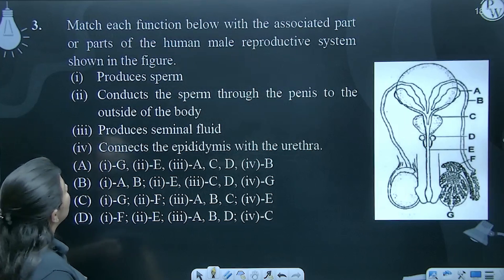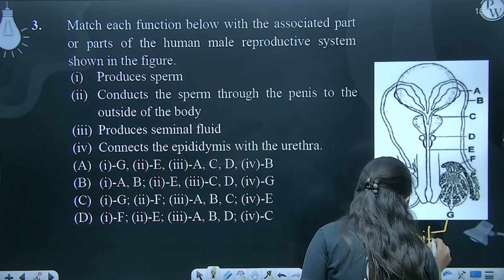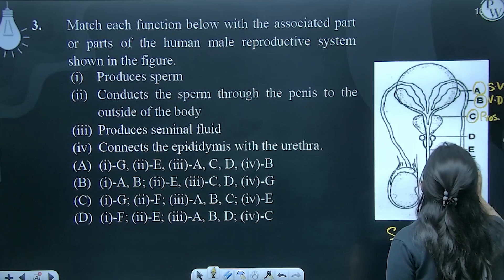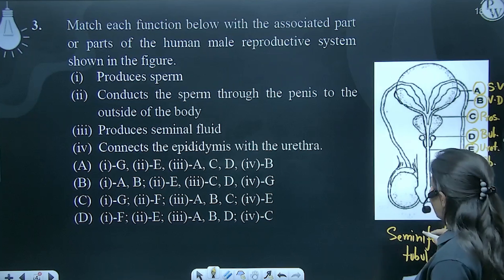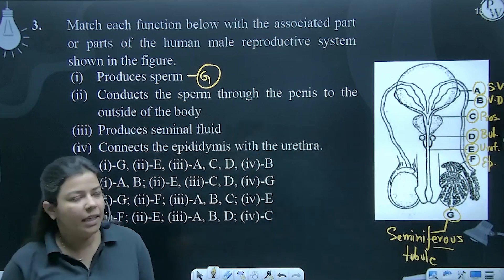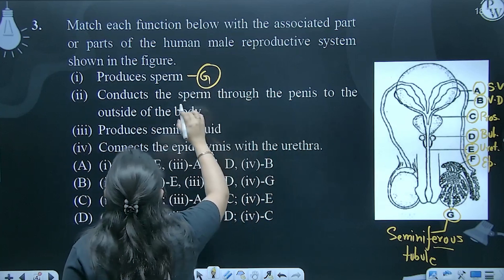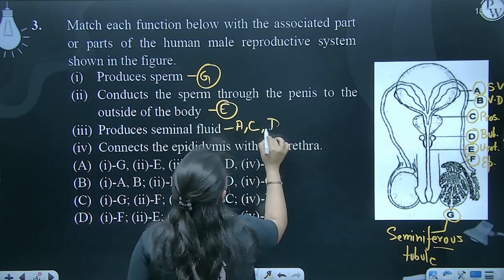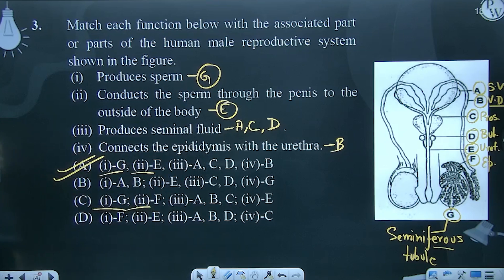Match each function below with the associated part or parts of the human male reproductive syste....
Match each function below with the associated part or parts of the human male reproductive system shown in the figure.

I.&nbsp; &nbsp; Produces sperm.
II.&nbsp; &nbsp;Conducts the sperm through the penis to the outside of the body.
III.&nbsp; Produces seminal fluid.
IV.&nbsp; Connects the epididymis with the urethra.